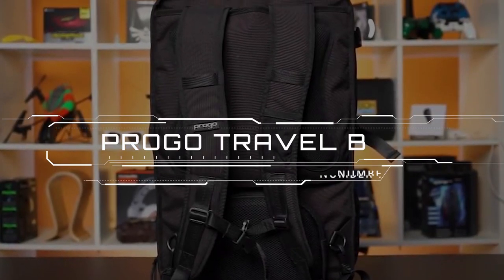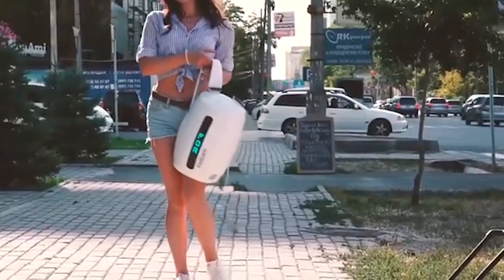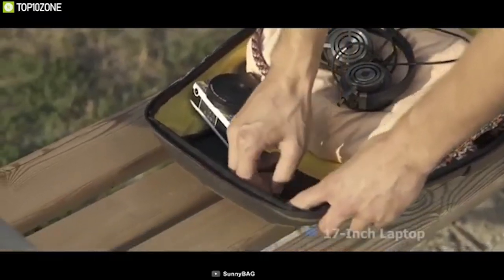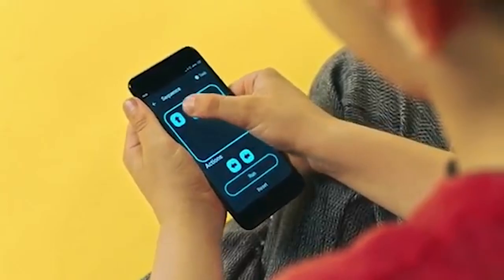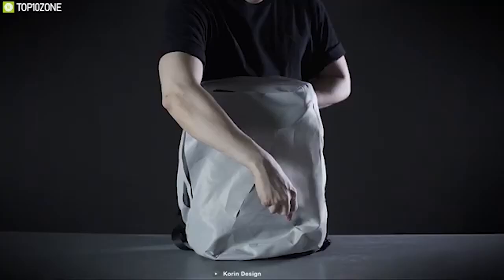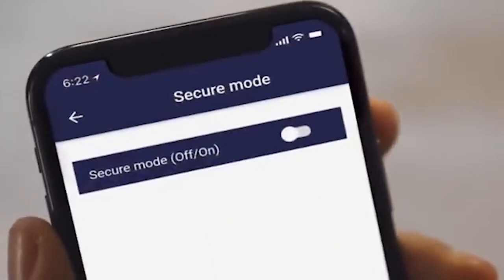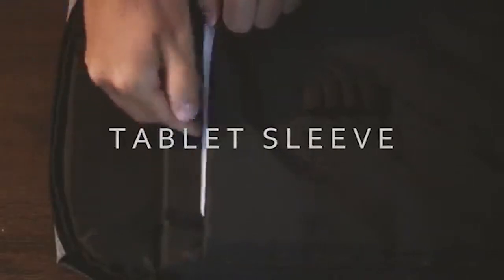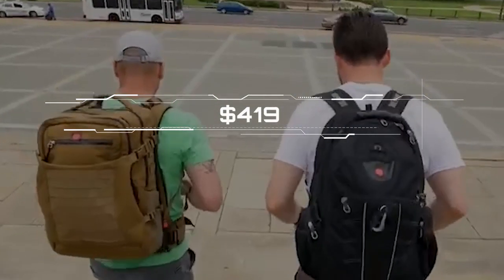Ten of the Most Futuristic Techy Backpacks You Can Buy Today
Thanks for watching “Ten of the Most Futuristic Backpacks You Can Buy” In this video, we go over ten of the most high-tech backpacks that can charge your phone, locate themselves,  and, like all backpacks before them, can still handle being dropped and kicked around like a regular sack. One even carries itself!

For more videos about the hottest tech, innovations straight to your screens, be sure to

Comment Your Thoughts On The Video And The Tech You Would Like To See Up Next!

Ten of the Most Futuristic Backpacks You Can Buy:

10. Pet Backpack
9. Progo Travel Bag
8. Vortex Shadow Handmade Leather Bag
7. Keeback Fashion Wearable Backpack
6. Sunnybag ICONIC Solar Backpack
5. Pix Mini LED Pixelized Backpack
4. Clickpack X Superior Minimalist and Anti-Theft Backpack
3. Lumzag Smart Bag
2. Ghost Advanced Smart Backpack
1. HoverGlide Floating Backpack

If you liked the video, check out these other videos about futuristic personal gadgets:

Translated titles: